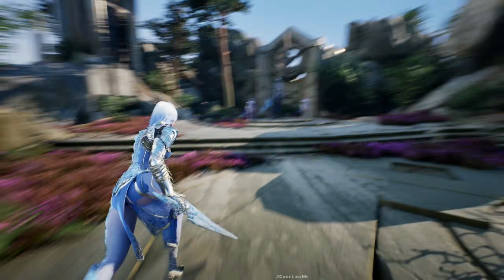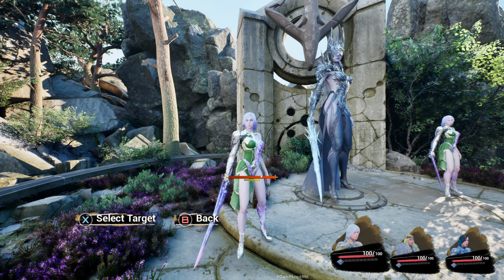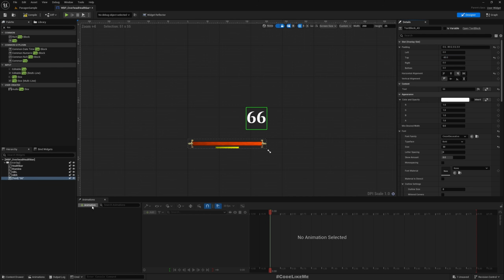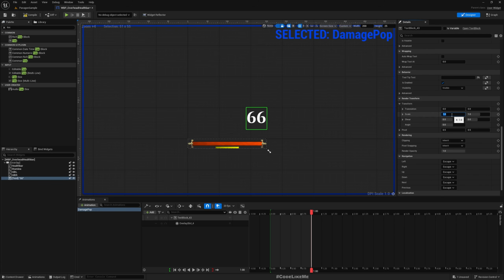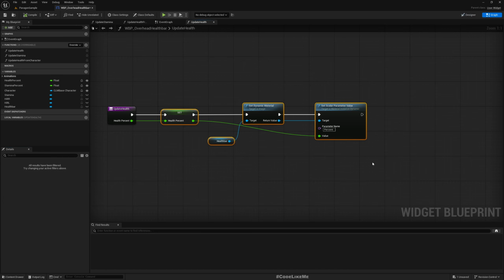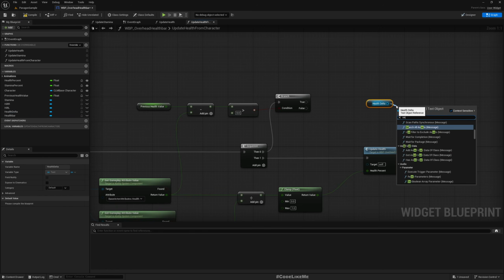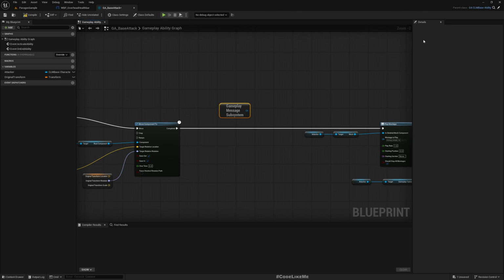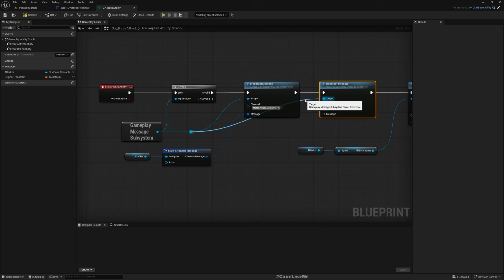UE5 Damage Numbers - Unreal Engine Reactive Turn Based Combat #59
In this episode of the tutorial series on "Reactive Turn Based Combat" in unreal engine based on the game "Clair Obscur: Expedition 33", we are going to add damage numbers to attacks. Here as characters get hit and receive damage, we see their healthbar deplete and as that happens, a number that represents the amount of damage received will pop up and fade out as it moves up.